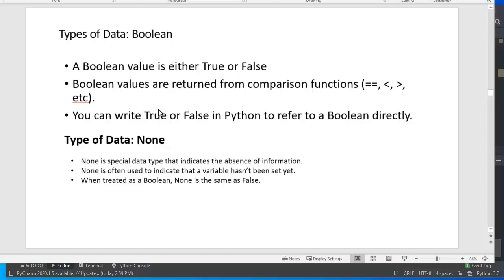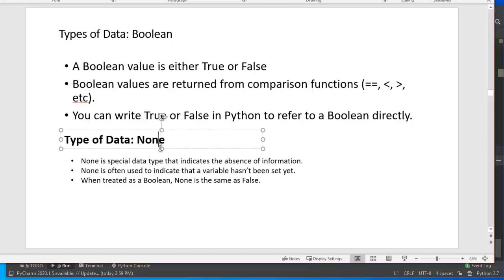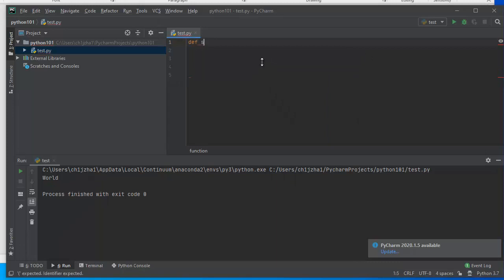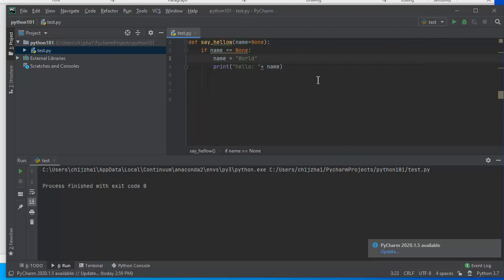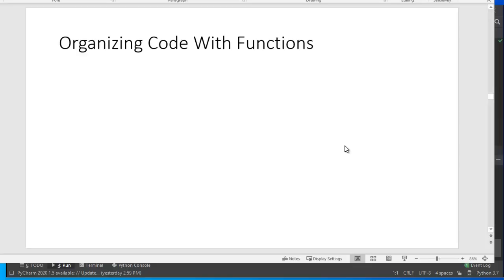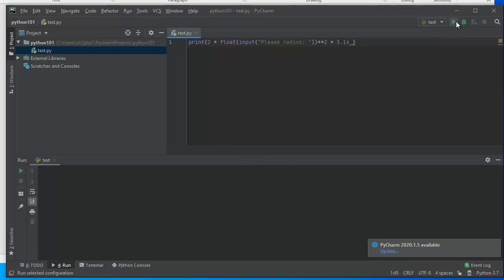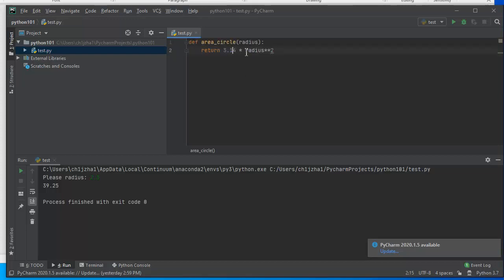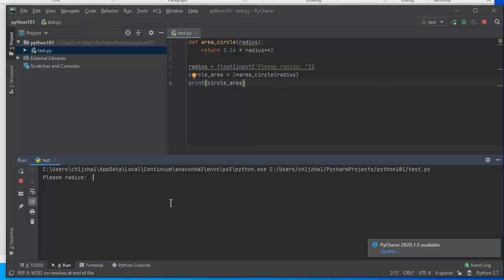python101 - part 5: Data Type: Boolean and None & Using Functions to organize your codes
Python Part 5:
1. Cover Boolean and None Data Type
2. How to organize your codes by using functions